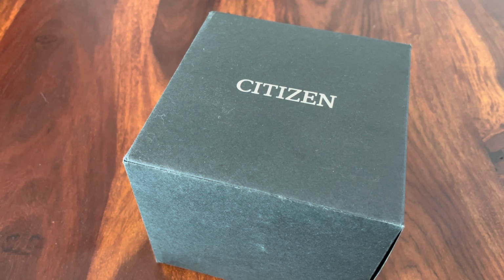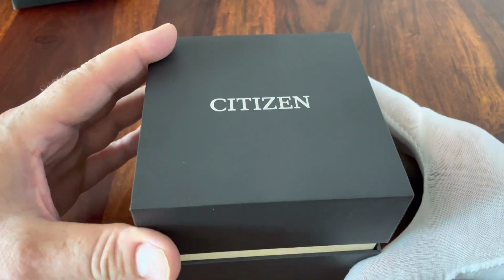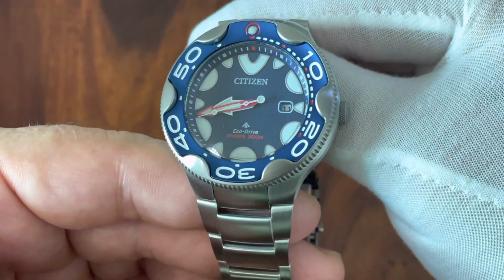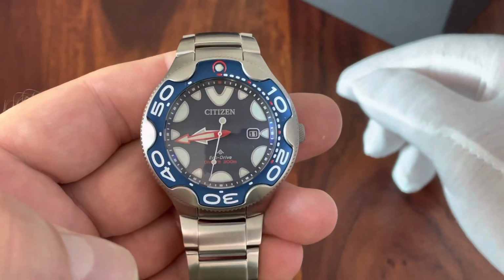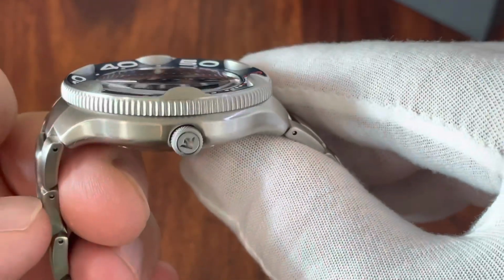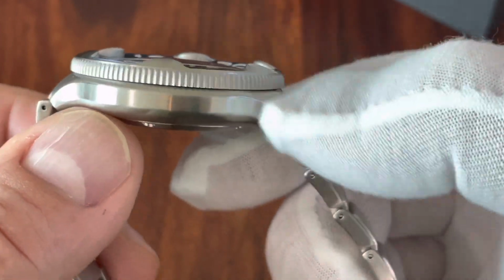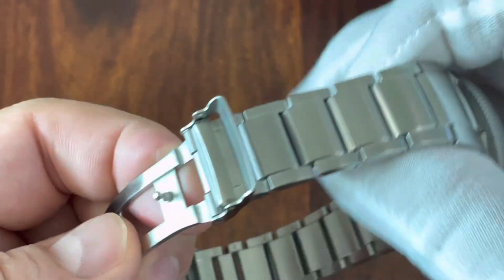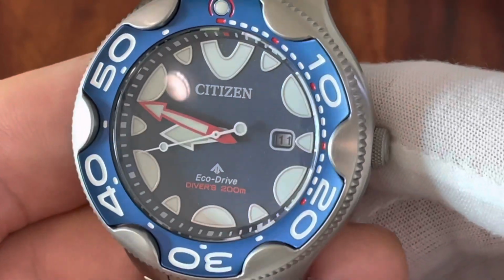Unboxing Citizen Promaster Blue Orca 200m bn0231-52L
Citizen Promaster Blue Orca
Eco-drive
200m